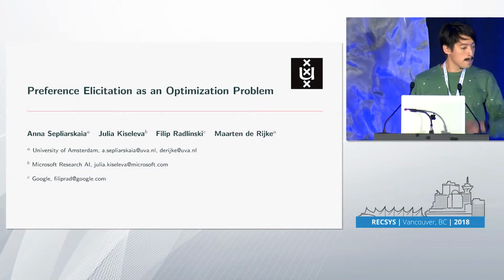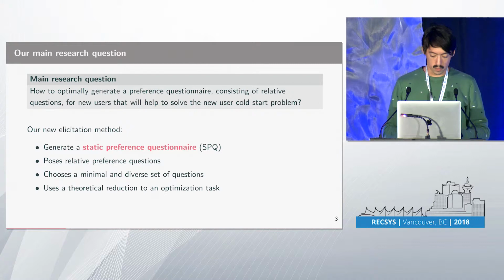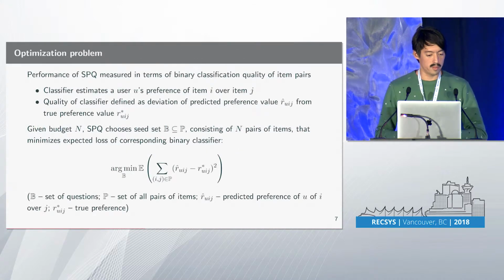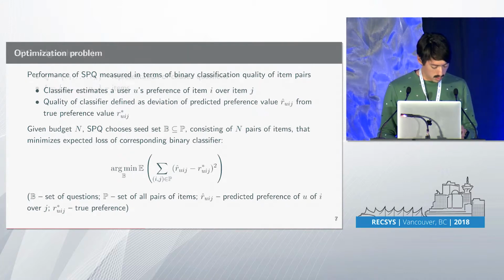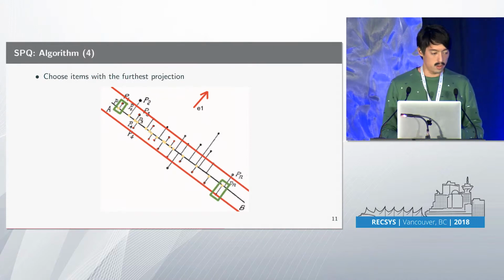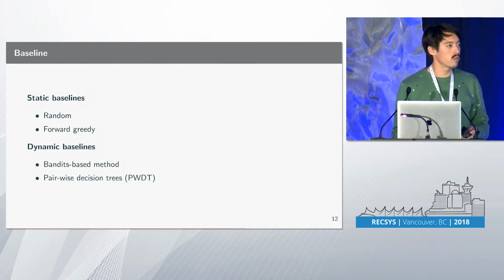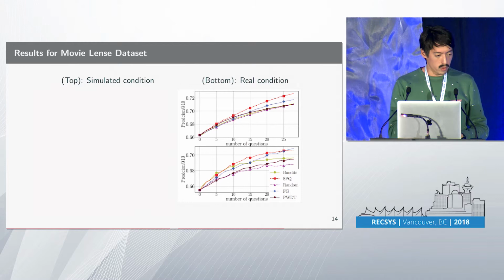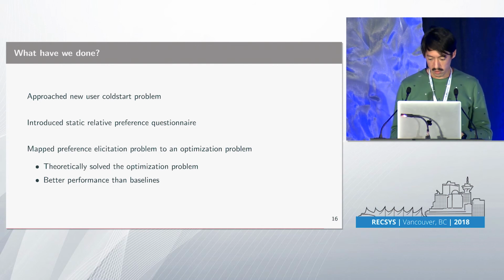PS 4: Preference elicitation as an optimization problem Davis Graus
Preference elicitation as an optimization problem
Anna Sepliarskaia, Julia Kiseleva, Filip Radlinski, Maarten de Rijke
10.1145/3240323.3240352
The new user coldstart problem arises when a recommender system does not yet have any information about a user. A common solution to it is to generate a profile by asking the user to rate a number of items. Which items are selected determines the quality of the recommendations made, and thus has been studied extensively. We propose a new elicitation method to generate a static preference questionnaire (SPQ) that poses relative preference questions to the user. Using a latent factor model, we show that SPQ improves personalized recommendations by choosing a minimal and diverse set of questions. We are the first to rigorously prove which optimization task should be solved to select each question in static questionnaires. Our theoretical results are confirmed by extensive experimentation. We test the performance of SPQ on two real-world datasets, under two experimental conditions: simulated, when users behave according to a latent factor model (LFM), and real, in which only real user judgments are revealed as the system asks questions. We show that SPQ reduces the necessary length of a questionnaire by up to a factor of three compared to state-of-the-art preference elicitation methods. Moreover, solving the right optimization task, SPQ also performs better than baselines with dynamically generated questions.